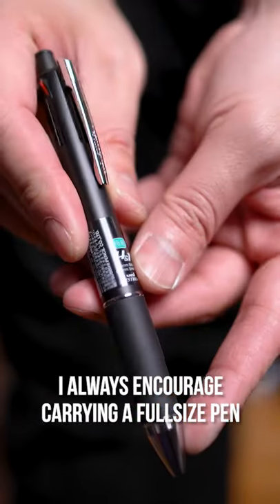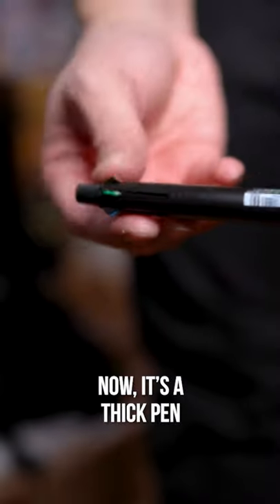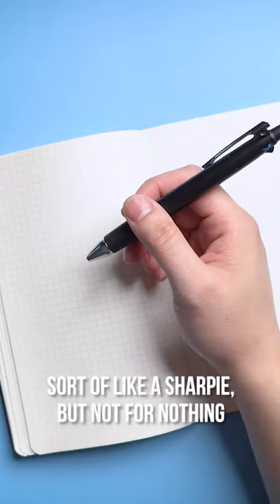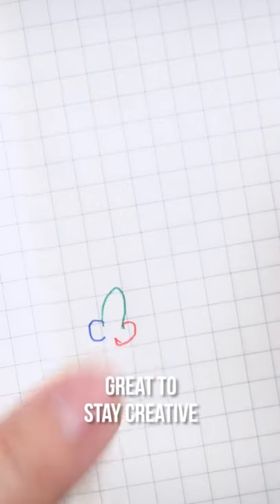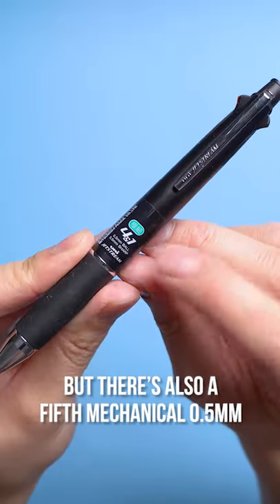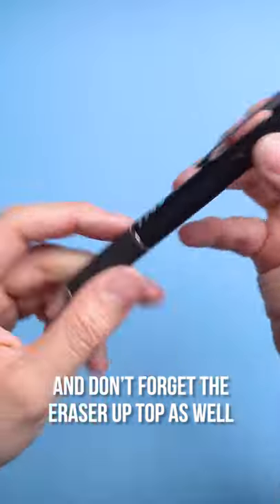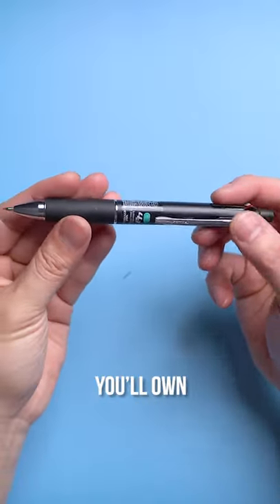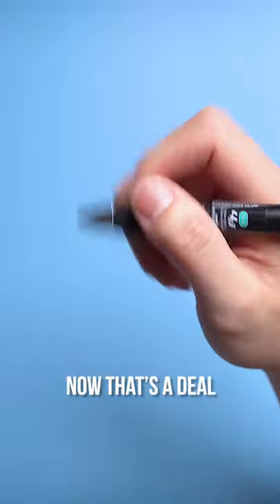The Best Affordable Multi-Pen!